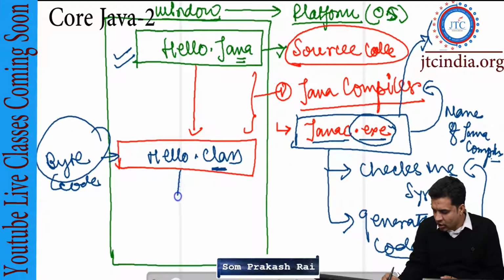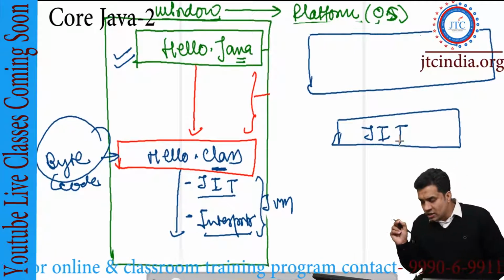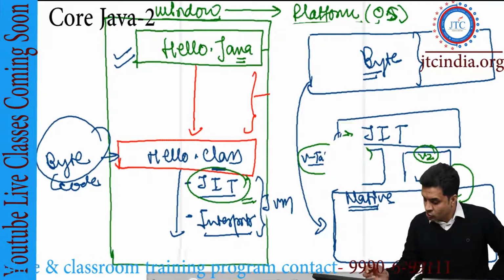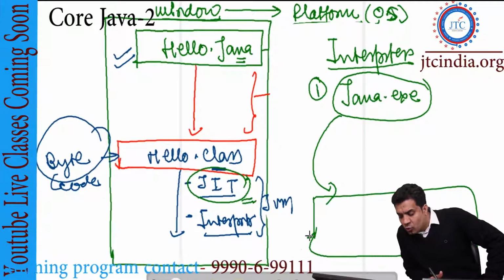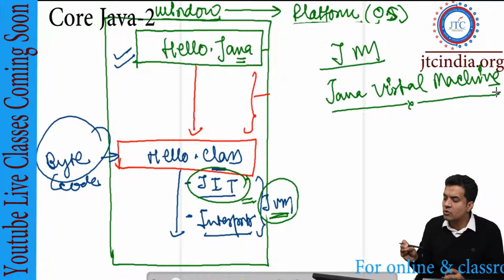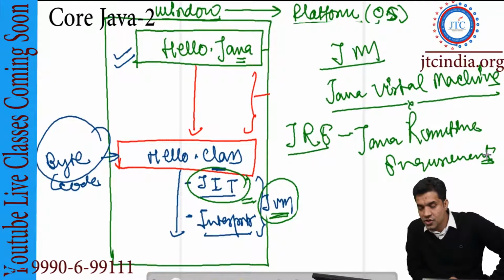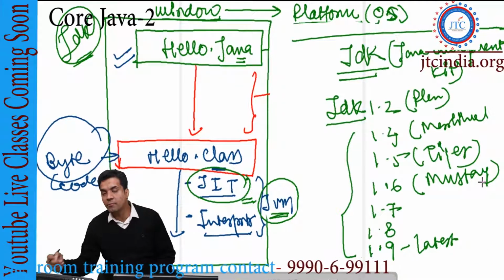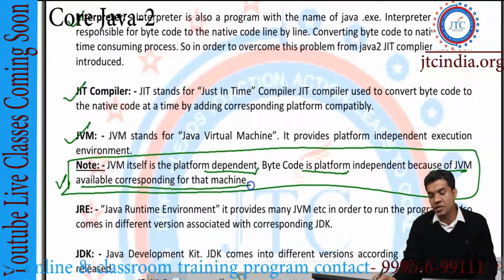Core Java -9 : Introduction in Depth | SCJP / OCJP by Som Sir Part-4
Core Java -9 : Introduction in Depth | SCJP / OCJP by Som Sir

In this video I have explained about following topics like:
-: JIT Compiler
-: Working of JIT Compiler
-: Interpreter in Java
-: JDK (Java Development Kit) and there version

Question We have Explained:
-: Which will work while running Byte Code either JIT Compiler or Interpreter?

Specialties
1.Core Java
2.Advance java
3.Framewroks
4.Distributed Technology
5.Hadoop Administration
6.Hadoop Developer
7.Hadoop Data Analytics
8.SAS® Programmer (Base + Advanced)
9.Data Science
11.Python
12.Apache Spark & Scala
13.MongoDB
14.IOT
15.Apache Cassandra
16.Oracle PL/SQL

2.Online java class :- Object class Methods in java i.e

11. Servlet in java

12.JDBC in Java , java data base Connectivity in java

14. Literals in Java